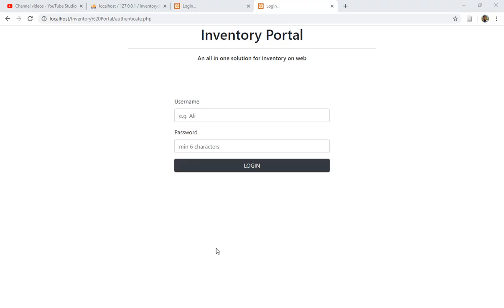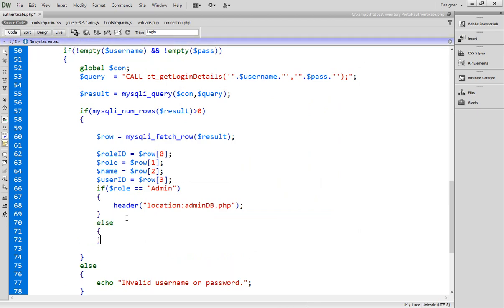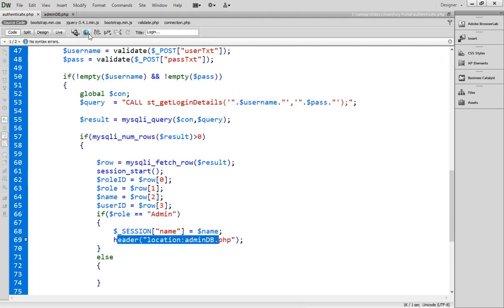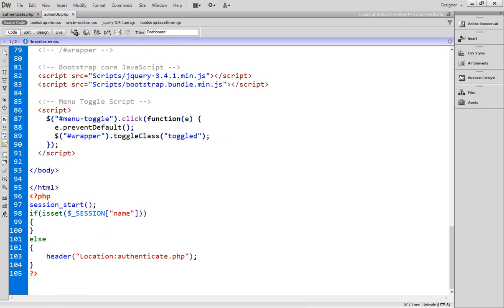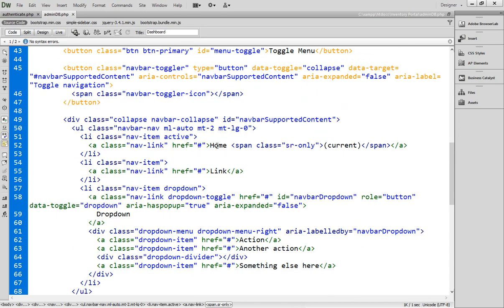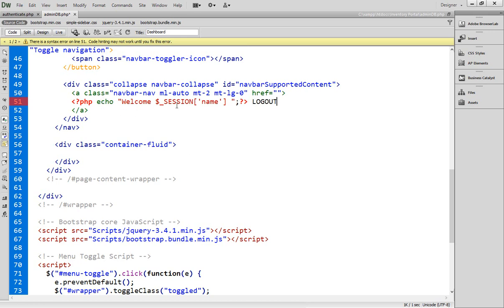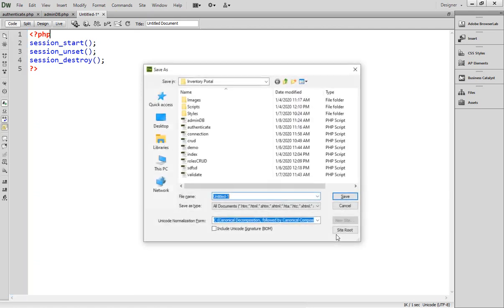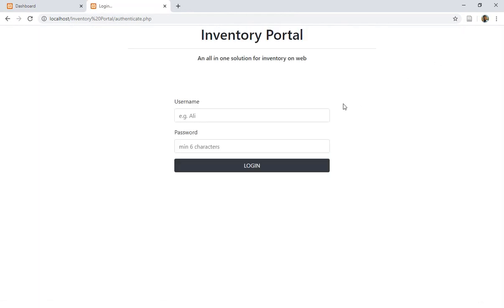Lecture 7 : Role Based Redirection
This video will help you to make role based redirection to dashboard or other pages.